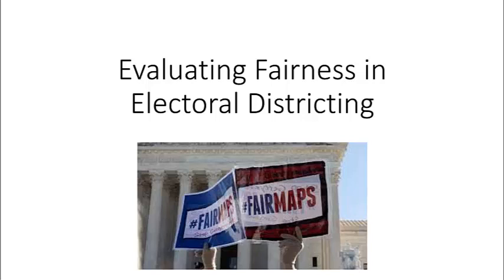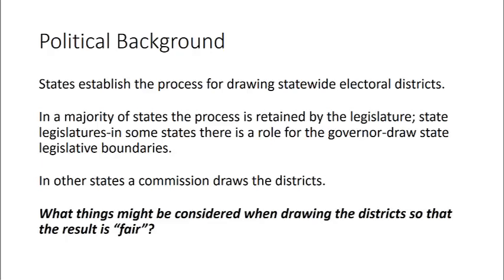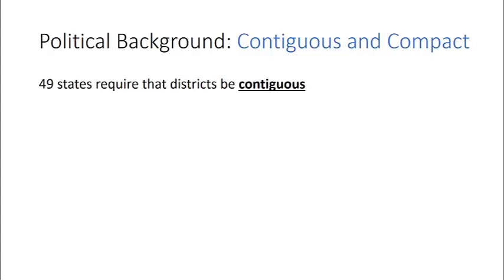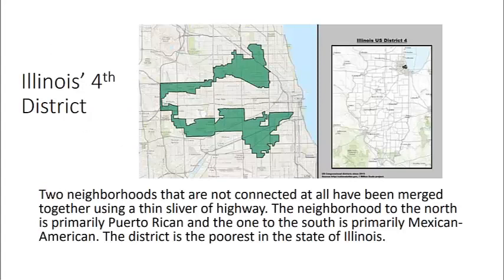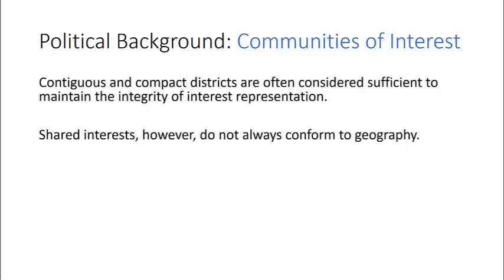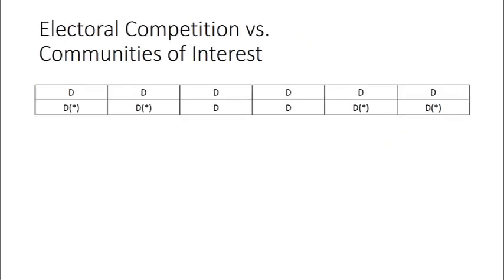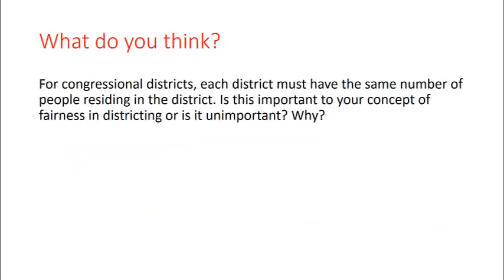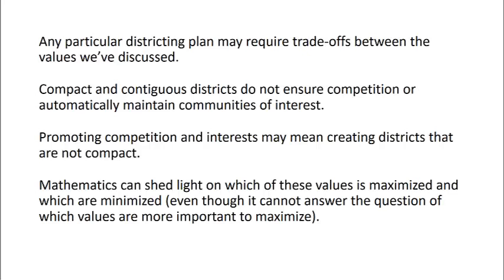Electoral Districting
This video introduces the notion of electoral districting and the five values to be considered in determining if the districting is "fair"